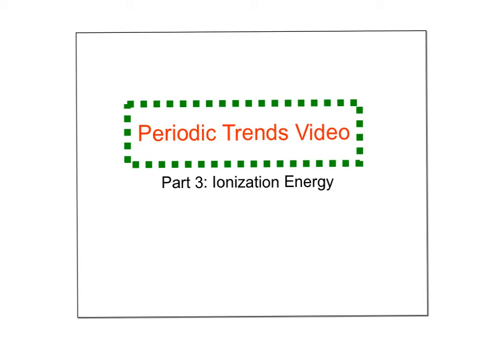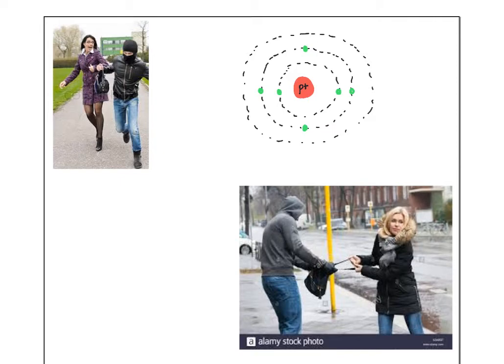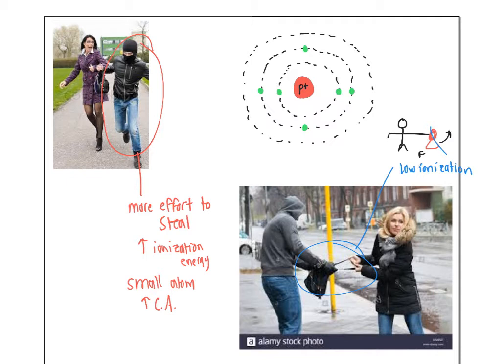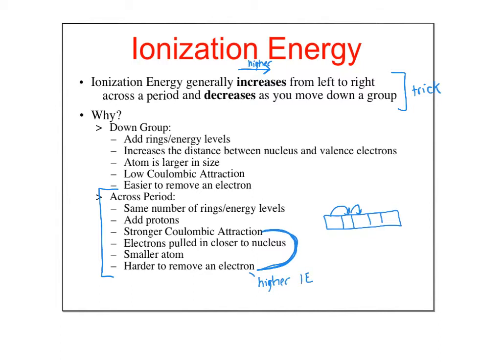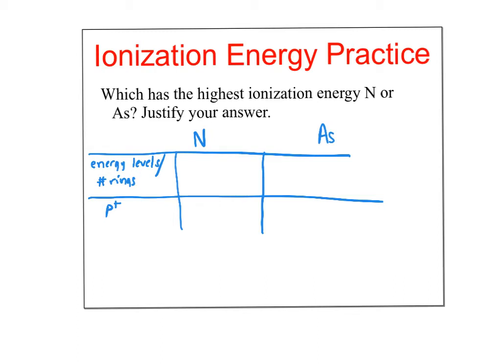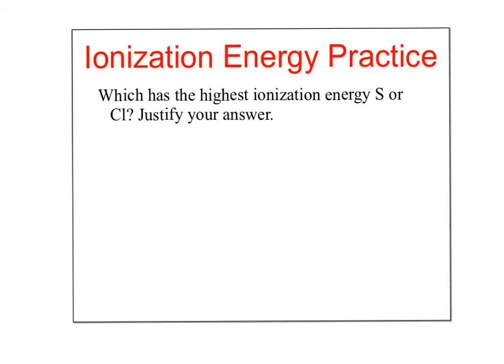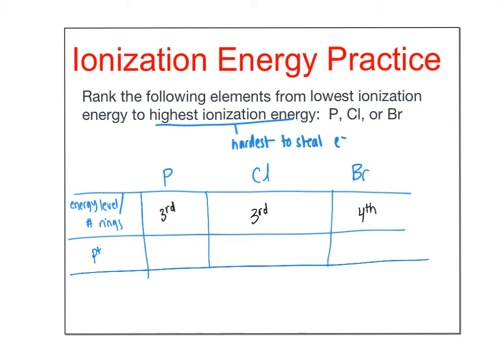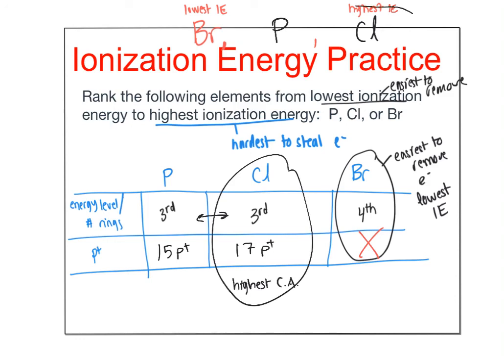Periodic Trends Video Part 3 Ionization Energy